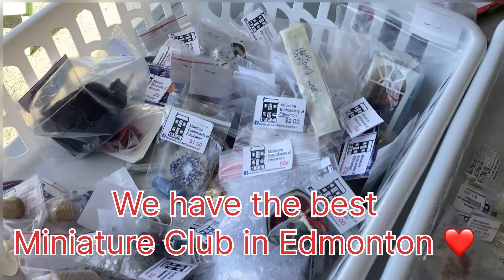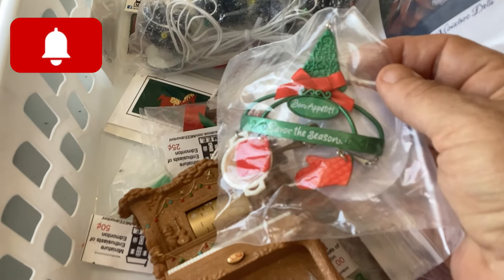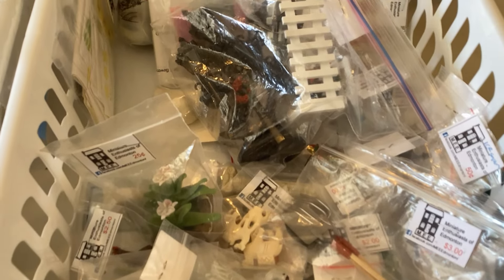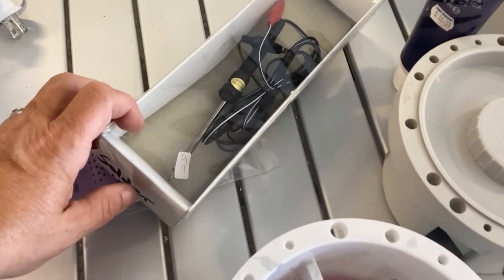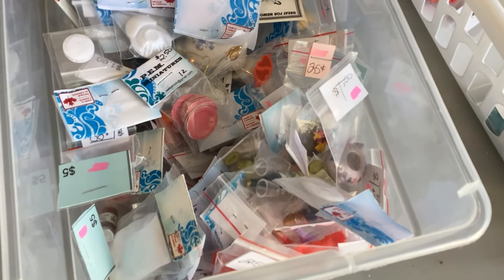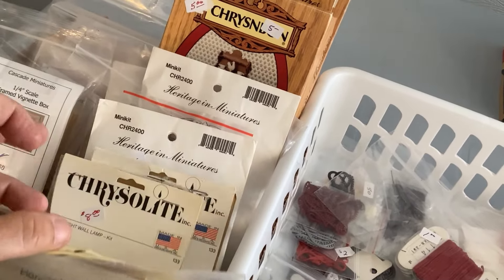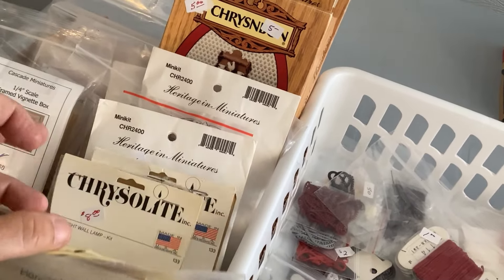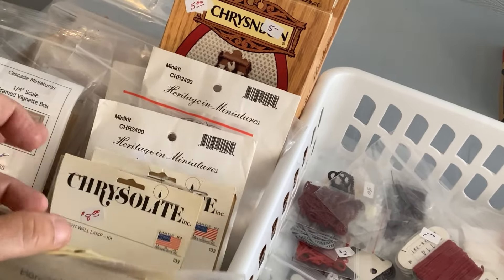Miniature Club Garage Sale 2024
Estate sale of miniatures in Edmonton Alberta Canada 🇨🇦